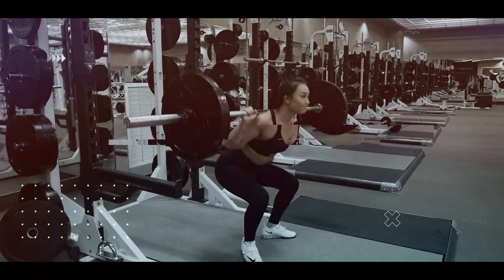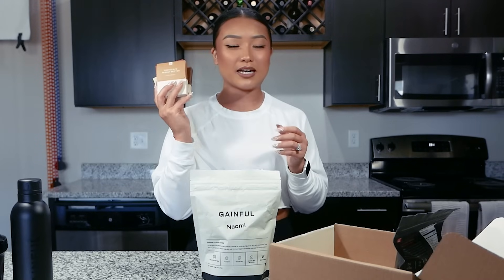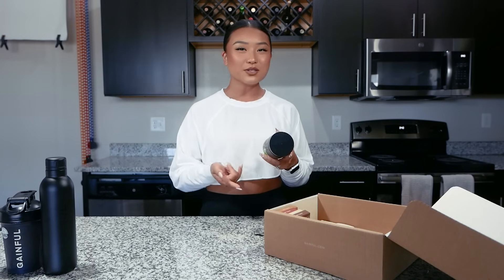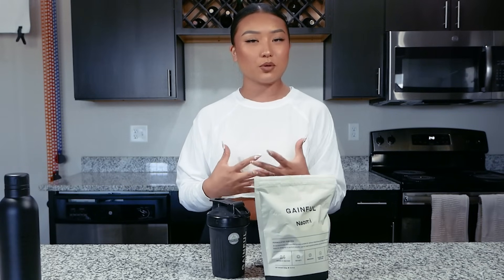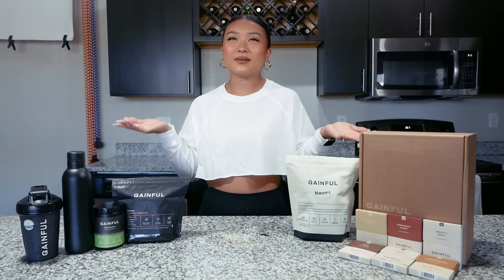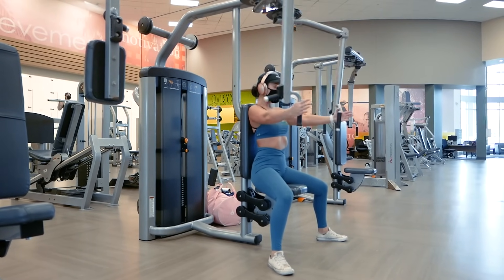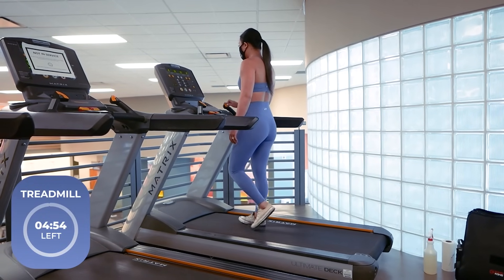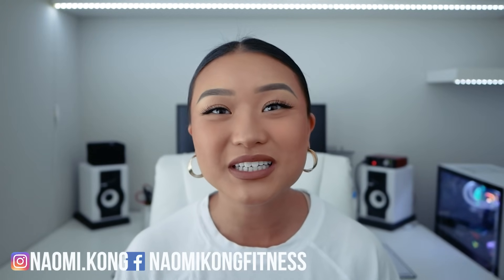FULL WEEK OF WORKOUTS FOR BEGINNERS AT THE GYM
What should you do next?? Apply to my 1:1 coaching and let's work together to take your fitness journey to the next level!

Hey, guys!

In this video, I'll be walking you through a full week of workouts for beginners at the gym. In this week, we'll be doing three workouts: one full body workout, an upper body one, and lastly, a lower body workout.
Please see below for time stamps for when each day starts.

This week of workouts is not geared towards weight loss or weight gain--if you'd like to do this week of workouts with a focus on weight loss, please watch my "12 Week Step by Step Weight/Fat Loss Guide" video here on YouTube.

Of course, most importantly, never forget that your fitness goals are fueled also through your nutrition, so always remember to stay consistent with both your nutrition & training.

for $15 off your first month of Gainful's subscription!

*Please feel free to switch the days up as you need (ie: doing leg day first, etc.)
Perform only one workout per day with rest days in between as needed.

DAY ONE | FULL BODY 16:00
Warm-Up: Stairmaster | 5-15 minutes
1) Leg Press | 3x12
2) Seated Cable Rows | 3x12
3) Pectoral Fly Machine | 3x12
Cool-Down: Treadmill | 5-10 minutes

DAY TWO | UPPER BODY 19:40
1) Fixed Pulldown Machine | 4x12
2) Chest Press Machine | 4x12
3) Overhead Press Machine | 4x12
4) Bicep Curl Machine | 4x12
5) Triceps Extension Machine | 4x12

DAY THREE | LOWER BODY 23:01
5-minute warm-up on the Treadmill
1) Leg Press | 3 sets of 15 reps
2) Leg Extensions | 3 sets of 15 reps
3) Leg/Hamstring Curls | 3 sets of 15 reps
4) Hip Abductions | 3 sets of 15 reps
5-minute cool-down on the Treadmill.

Rest 1-2 minutes in between each set for every workout.